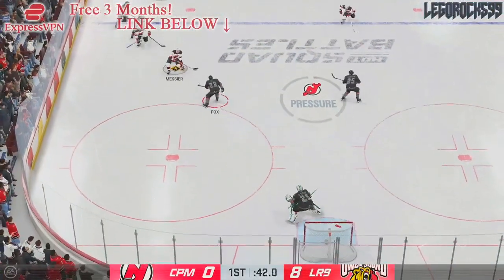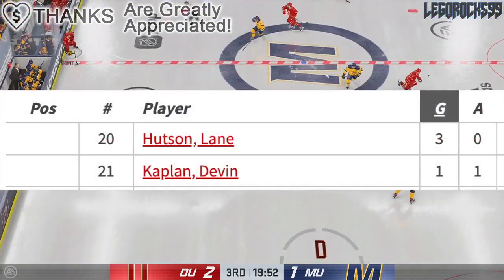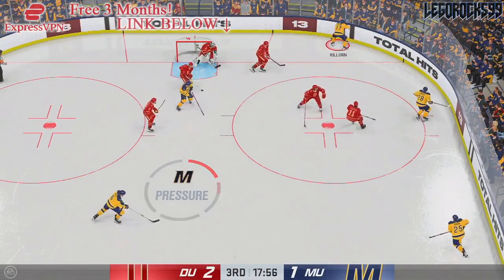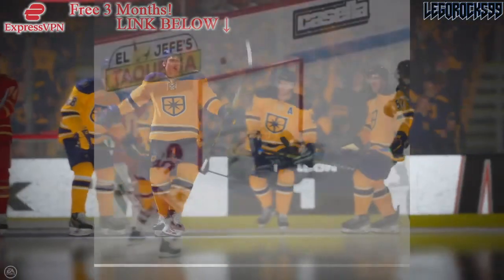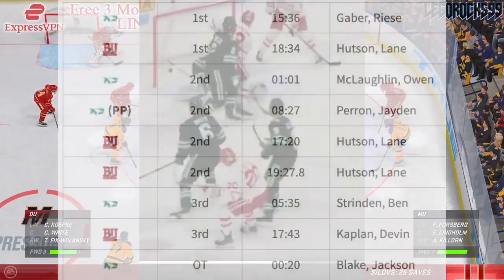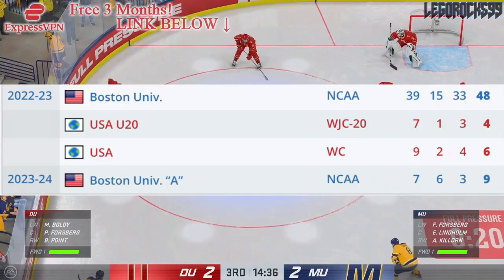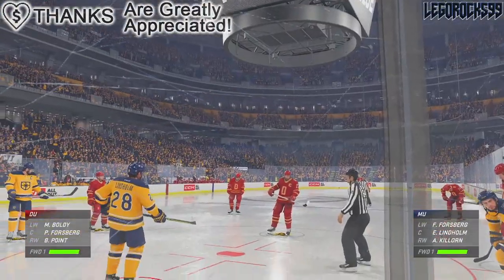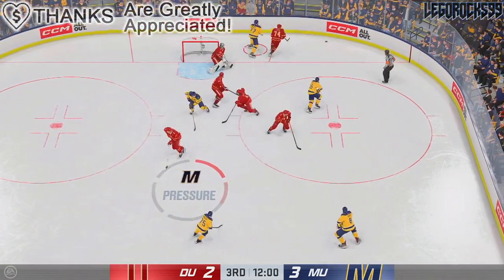LANE HUTSON HAT TRICK: ON-PACE TO BREAKING NCAA GOAL RECORD? (FOR D-MEN) Montreal Canadiens, Habs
STAY SAFE ONLINE with ExpressVPN, the internet's #1 trusted virtual private network!

We're going over Montreal Canadiens prospect Lane Hutson, and his hat trick in the NCAA.

This video is taking place after the 2023 NHL Entry Draft, and after the 2023 Stanley Cup Playoffs.

The 2023 NHL Draft 1st Round went as follows:

1st) Chicago Blackhawks, Connor Bedard
2nd) Anaheim Ducks, Leo Carlsson
3rd) Columbus Blue Jackets, Adam Fantilli
4th) San Jose Sharks, Will Smith
5th) Montreal Canadiens, David Reinbacher
6th) Arizona Coyotes, Dmitri Simashev
7th) Philadelphia Flyers, Matvei Michkov
8th) Washington Capitals, Ryan Leonard
9th) Detroit Red Wings, Nate Danielson
10th) St. Louis Blues, Dalibor Dvorsky
11th) Vancouver Canucks, Tom Willander
12th) Arizona Coyotes (from Ottawa Senators), Daniil But
13th) Buffalo Sabres, Zach Benson
14th) Pittsburgh Penguins, Brayden Yager
15th) Nashville Predators, Matthew Wood
16th) Calgary Flames, Samuel Honzek
17th) Detroit Red Wings (from New York Islanders via Vancouver Canucks), Axel Sandin Pellikka
18th) Winnipeg Jets, Colby Barlow
19th) Chicago Blackhawks (from Tampa Bay Lightning), Oliver Moore
20th) Seattle Kraken, Eduard Sale
21st) Minnesota Wild, Charlie Stramel
22nd) Philadelphia Flyers (from Los Angeles Kings via Columbus Blue Jackets), Oliver Bonk
23rd) New York Rangers, Gabe Perreault
24th) Nashville Predators (from Edmonton Oilers), Tanner Molendyk
25th) St. Louis Blues (from Toronto Maple Leafs), Otto Stenberg
26th) San Jose Sharks (from New Jersey Devils), Quentin Musty
27th) Colorado Avalanche, Calum Ritchie
28th) Toronto Maple Leafs (from Boston Bruins via Washington Capitals), Easton Cowan
29th) St. Louis Blues (from Dallas Stars via New York Rangers), Theo Lindstein
30th) Carolina Hurricanes, Bradley Nadeau
31st) Colorado Avalanche (from Florida Panthers via Montreal Canadiens), Mikhail Gulyayev
32nd) Vegas Golden Knights, David Edstrom

This video is also taking place after 2023 NHL Season, and after the 2023 Stanley Cup Playoffs, where the Vegas Golden Knights defeated the Florida Panthers in the Finals.

Lane Hutson was one of the top NHL prospects at the 2022 NHL Entry Draft.

The 2022 NHL Entry Draft saw many top NHL prospects get selected by a variety of teams. The first round of the draft went as follows:

1st) Montreal Canadiens, Juraj Slafkovsky
2nd) New Jersey Devils, Simon Nemec
3rd) Arizona Coyotes, Logan Cooley
4th) Seattle Kraken, Shane Wright
5th) Philadelphia Flyers, Cutter Gauthier
6th) Columbus Blue Jackets (from Chicago Blackhawks), David Jiricek
7th) Chicago Blackhawks (from Ottawa Senators), Kevin Korchinski
8th) Detroit Red Wings, Marco Kasper
9th) Buffalo Sabres, Matthew Savoie
10th) Anaheim Ducks, Pavel Mintyukov
11th) Arizona Coyotes (from San Jose Sharks), Conor Geekie
12th) Columbus Blue Jackets, Denton Mateychuk
13th) Chicago Blackhawks (from New York Islanders), Frank Nazar
14th) Winnipeg Jets, Rutger McGroarty
15th) Vancouver Canucks, Jonathan Lekkerimaki
16th) Buffalo Sabres (Vegas Golden Knights), Noah Ostlund
17th) Nashville Predators, Joakim Kemell
18th) Dallas Stars, Lian Bichsel
19th) Minnesota Wild (from LA Kings), Liam Ohgren
20th) Washington Capitals, Ivan Miroshnichenko
21st) Pittsburgh Penguins, Owen Pickering
22nd) Anaheim Ducks (from Boston Bruins), Nathan Gaucher
23rd) St. Louis Blues, Jimmy Snuggerud
24th) Minnesota Wild, Danila Yurov
25th) Chicago Blackhawks (from Maple Leafs), Sam Rinzel
26th) Montreal Canadiens (from Flames), Filip Mesar
27th) San Jose Sharks (from Hurricanes via Coyotes and Canadiens), Filip Bystedt
28th) Buffalo Sabres (from Panthers), Jiri Kulich
29th) Arizona Coyotes (from Oilers), Maveric Lamoureux
30th) Winnipeg Jets (from Rangers), Brad Lambert
31st) Tampa Bay Lightning, Isaac Howard
32nd) Edmonton Oilers (from Avalanche via Coyotes), Reid Schaefer

Hi. I'm "Gio Palermo", also known as "legorocks99" ("legorocks99Gaming", "LR99Gaming", or "LR99"). I post video game commentaries on YouTube revolving around "hockey", with a primary focus on "Vancouver Canucks", "Montreal Canadiens", "Detroit Red Wings", and top "NHL prospects" topics. These videos are uploaded with "NHL 24" gameplay in the background. I enjoy making these videos and I hope that you enjoy watching them!

legorocks99 and all its denominations function under "Gio Palermo Media Inc."